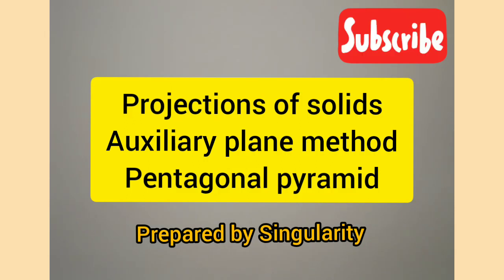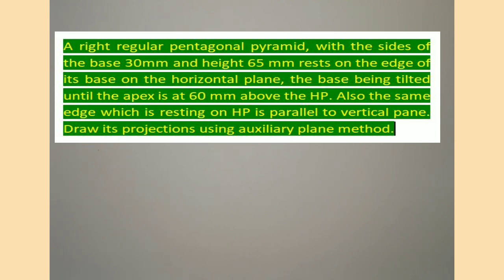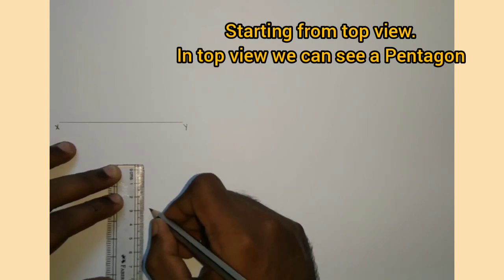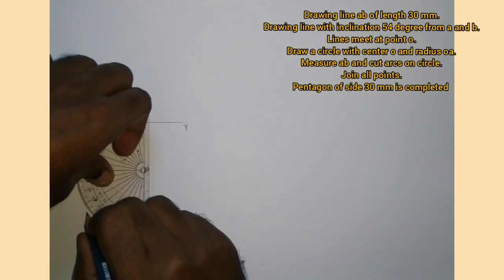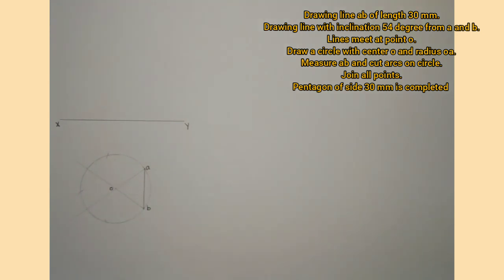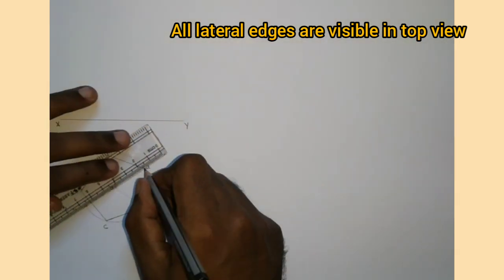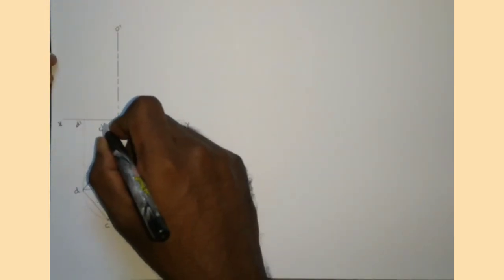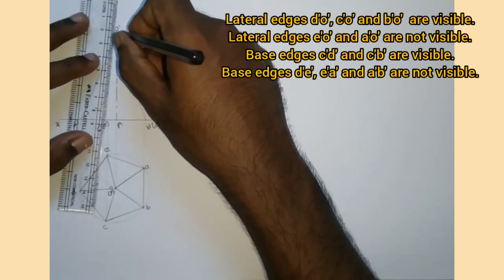Projections of Pentagonal Pyramid (Auxiliary plane method)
In this video projections of a pentagonal pyramid was drawn using auxiliary plane method. This video is useful for first year engineering students of all universities.